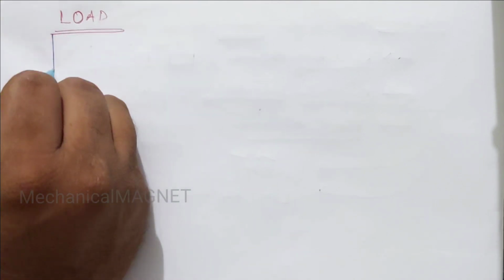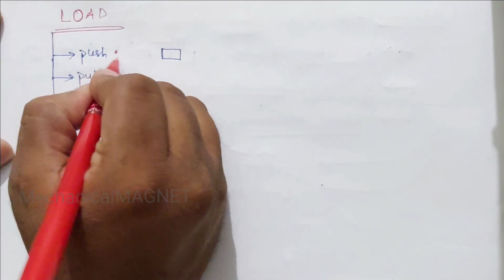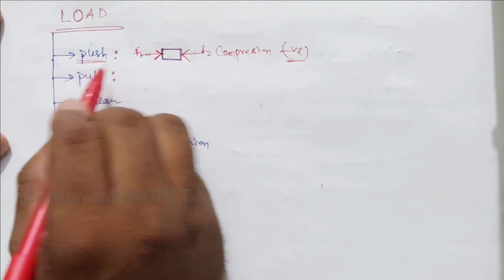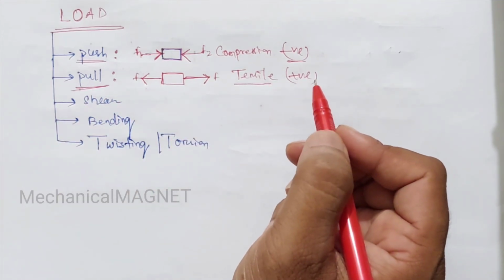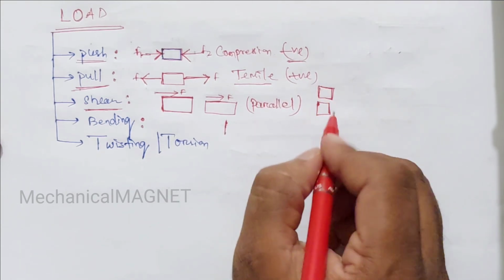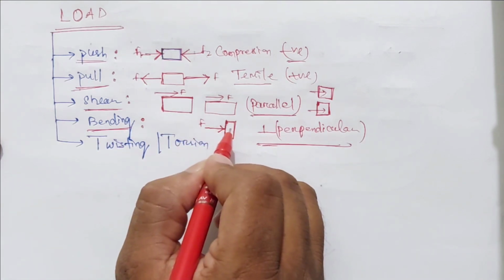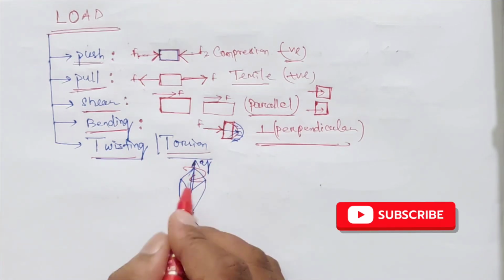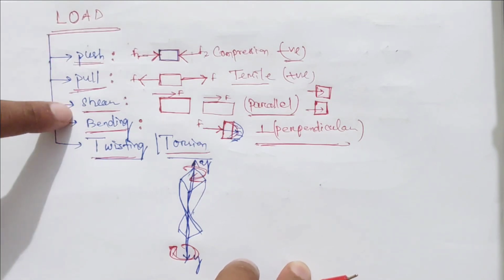Types of Loads in Engineering | Point Load, UDL, UVL Explained | Mech Magnet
Welcome to Mech Magnet – your destination for learning core Mechanical Engineering concepts in a simple and clear way!
In this video, we’ll learn about the Types of Loads acting on engineering structures and mechanical components. You’ll understand:

What is a Load?

Different Types of Loads (Point Load, Uniformly Distributed Load, Uniformly Varying Load)

Real-life examples of loads

Applications in Mechanical and Civil Engineering